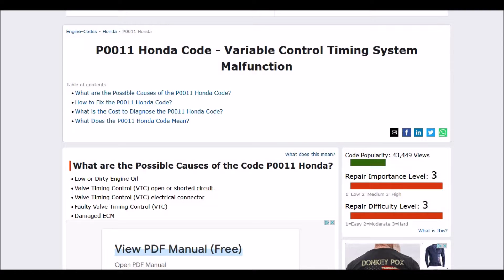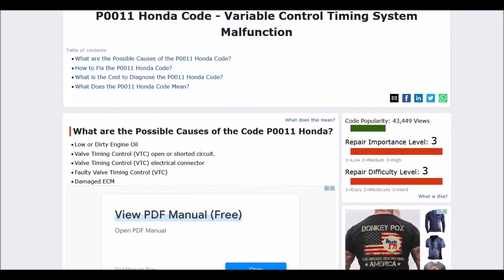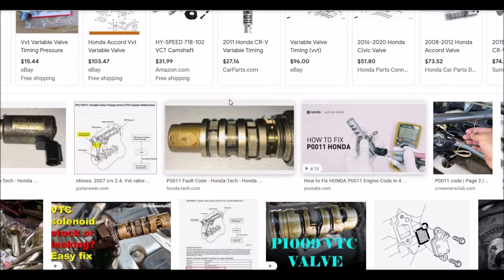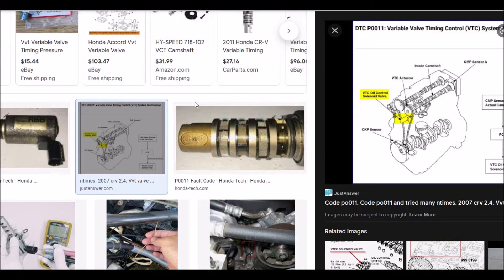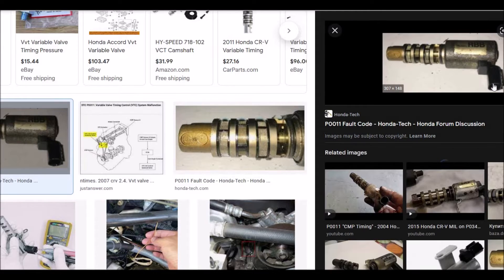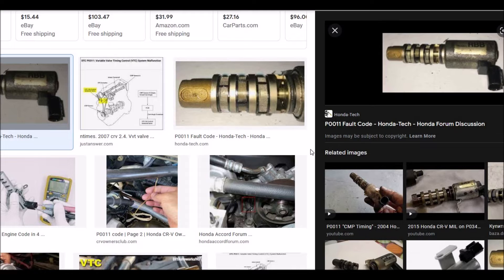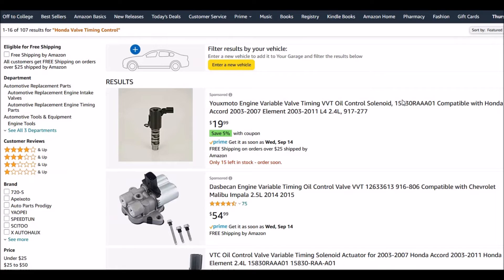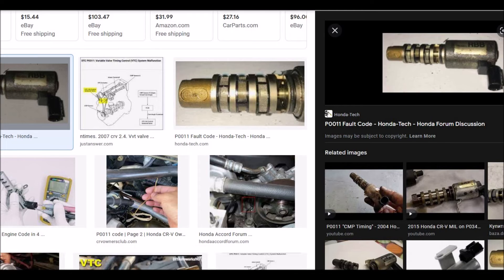How to Fix Honda P0011: Variable Valve Timing Control (VTC) System Malfunction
Definition and meaning of a Honda  Honda Code P0011 Variable Control Timing System Malfunction.  Diagnostic Trouble Code as well as fixes.

Honda Code P0011 DTC Causes
Low or Dirty Engine Oil
Valve Timing Control (VTC) open or shorted circuit.
Valve Timing Control (VTC) electrical connector
Faulty Valve Timing Control (VTC)
Faulty ECM